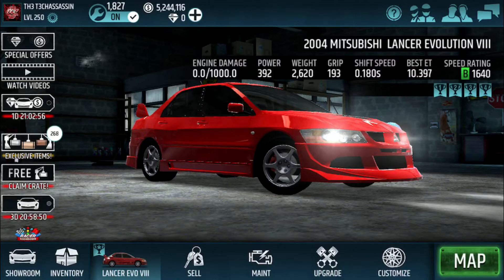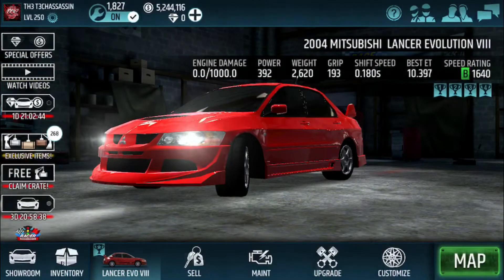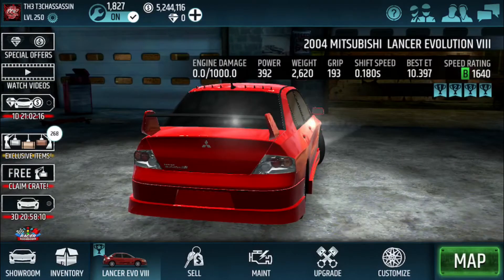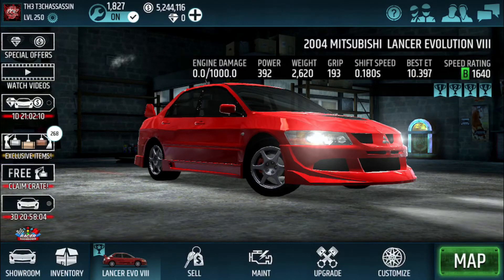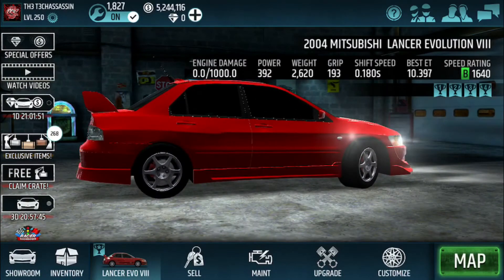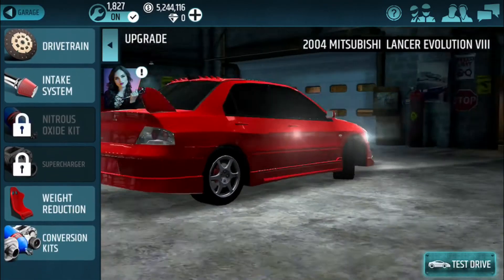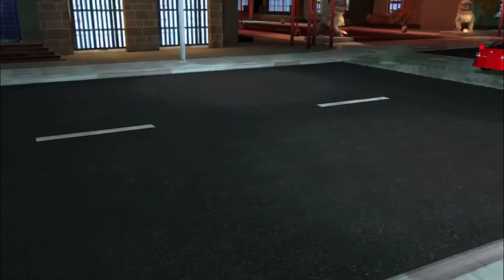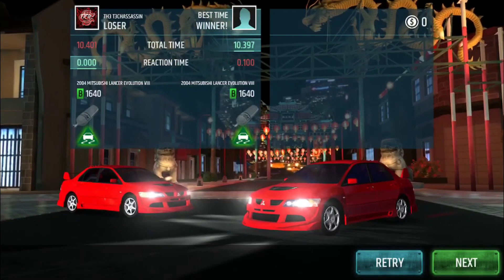1640 evo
What car will you use in 1640 this turf ? My choice is 1640 evo !